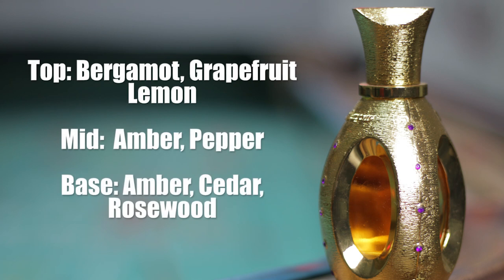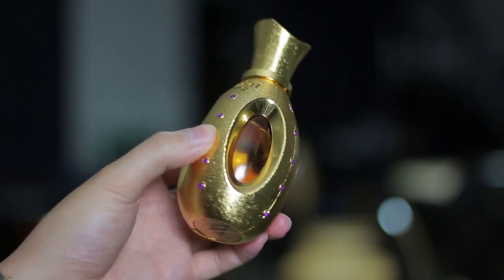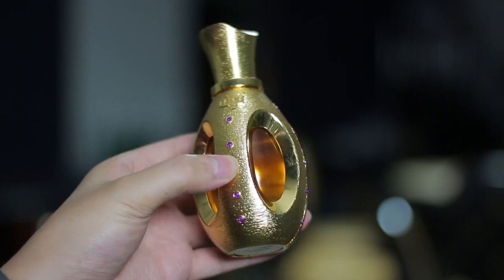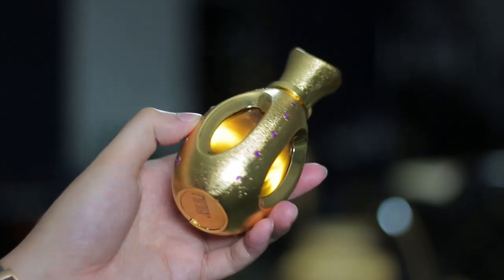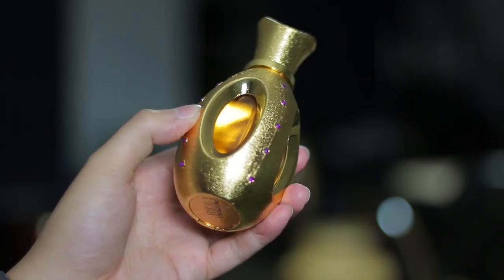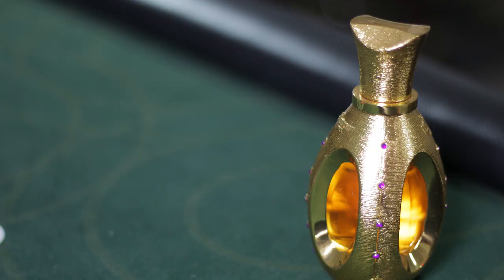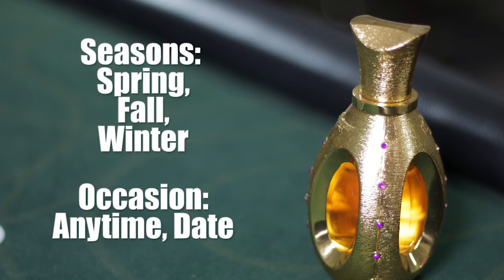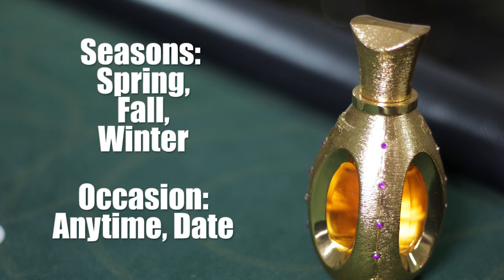NOUF Eau De Parfume - an In-depth Review from Perfume Artisan Swiss Arabian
NOUF by Swiss Arabian, is a fragrance that celebrates women's unique radiance, luminosity and gentle sensuality that are captured in a beautiful 50ML golden ornate metal bottle.

NOUF is a fresh fragrance that opens with a stimulating blend of citric fruits like lemon, grapefruit and bergamot; which later make way to the amber and pepper notes that deliver an unassuming versatility. Its fresh aquatic accords speak volumes in terms of femininity and passion.

The Swiss Arabian collection of perfumes generally have a sense of private intoxication about them, and to some degree, NOUF’s self-contained character can be attributed to the rosewood note itself. Not the citrus components of its top notes which eventually dissipate, but the sturdier wood smell that is found to be linear, constant and resistant to change.

While the fragrance does end with amber and woody notes of cedarwood and rosewood, it does so while celebrating true graceful femininity. NOUF, for many in the western world is slightly masculine leaning (in the way that wood notes typically register) but it does so without going too far in that direction; NOUF definitely has an air of the "authoritative" about it, which balances out the feminine aspects of the perfume.

NOUF has successfully been layered with Musk Malki to soften the woodsy accords.

Highlights:
» an oriental fragrance
» for the modern, self-confident woman
» for evening wear and special occasions

Olfactory Information:
Base notes: Amber, Cedar, Rosewood
Middle notes: Amber, Pepper
Top notes: Bergamot, Grapefruit, Lemon

Fragrance category: oriental, woody

[SwissArabian Exotic Oud Perfume, Colognes and Oils]